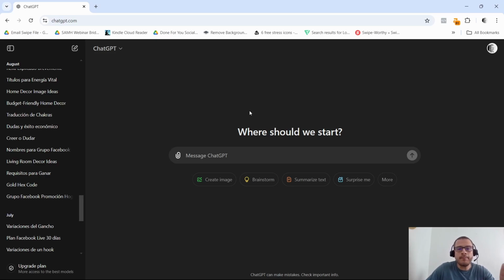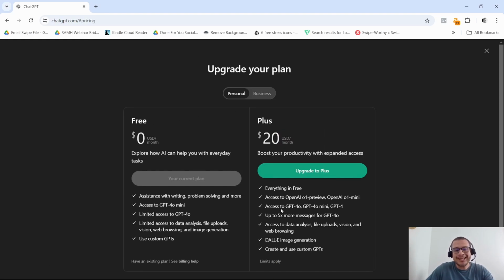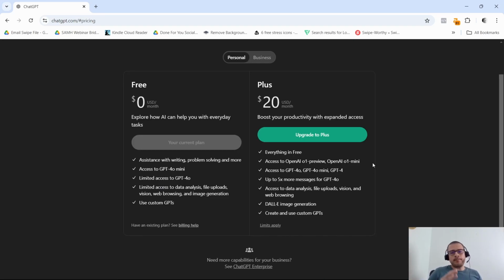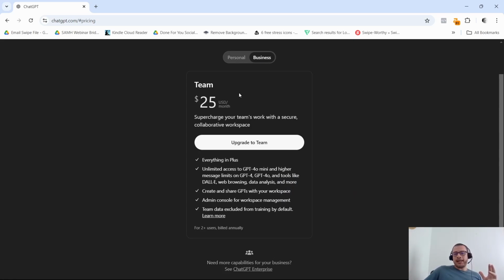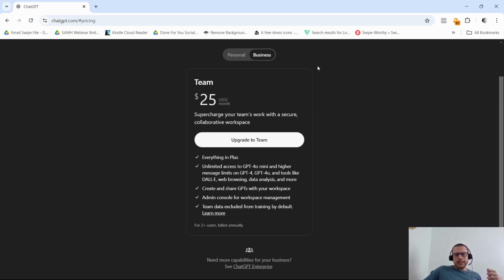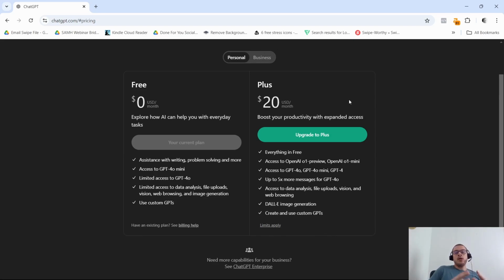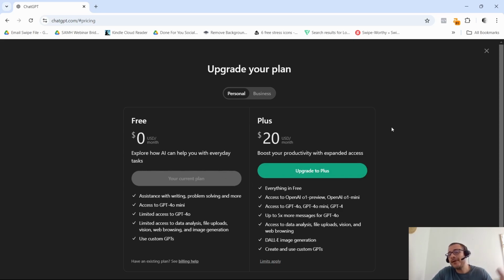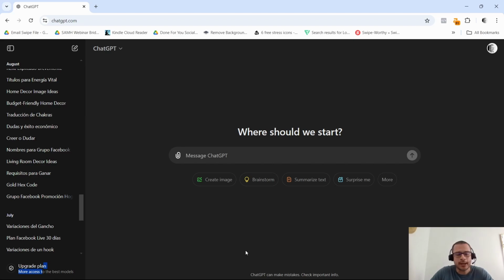ChatGPT Review: Free Plan vs Paid Plan – What’s the Difference?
In this video, I'm going to review ChatGPT and also talk about the difference between the free and paid plans of ChatGPT.

If you're wondering whether it's worth upgrading to the paid version, ChatGPT Plus, or if the free plan is enough for your needs, this review will answer this question!

I’ll break down the key features, performance, and pricing of both plans, giving you a clear understanding of what you get with each.

Whether you're a casual user or someone who relies on AI daily, you'll find all the details you need to make the right choice.